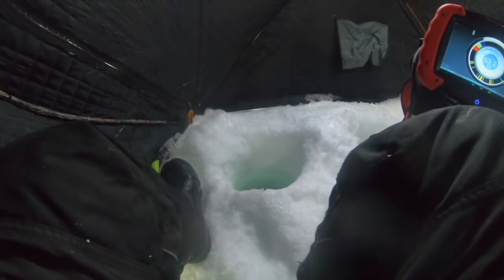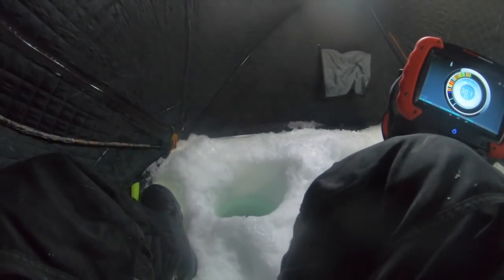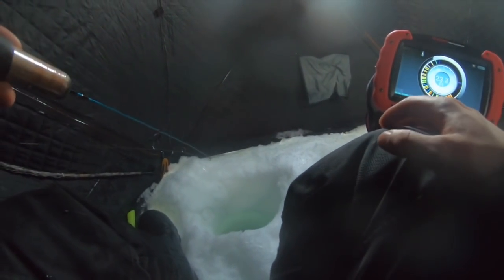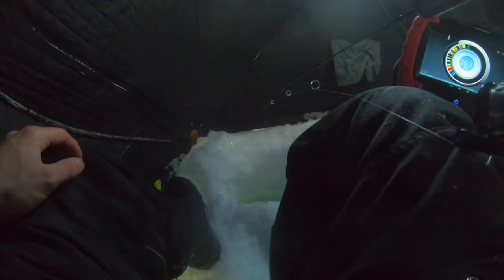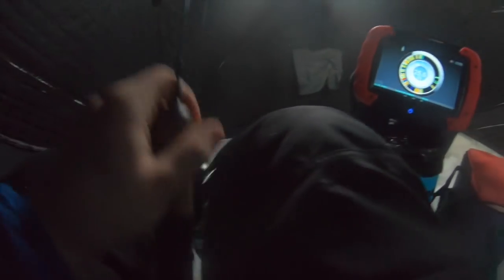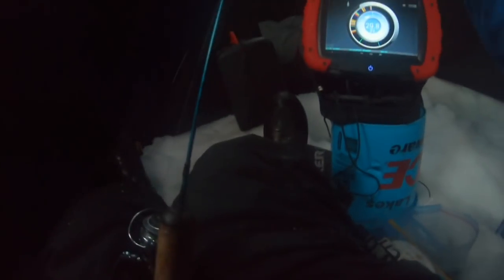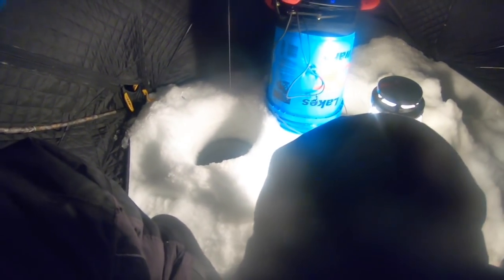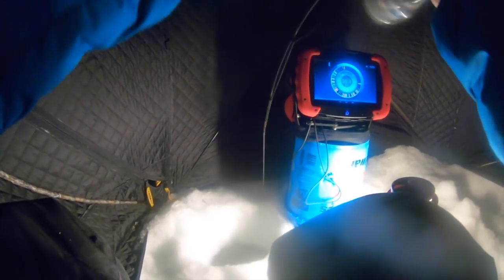Michigan Smelt Fishing!!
MICHIGAN RAISED, FUELED BY THE AMERICAN DREAM!!

Always looking for new people to fish with!

Just let us know!

Youtube Partner

APPAREL SALES! Huntersforlife.com
T-shirts (Orange or Black) $20
Hats $15
No minimum
No maximum

NON-PROFIT

MISSION STATEMENT

Our mission is to make the great outdoors accessible to anyone and everyone regardless of age, limitations or disability one partner at a time.